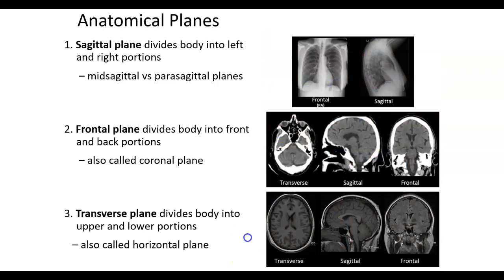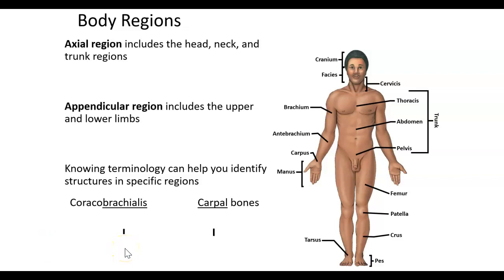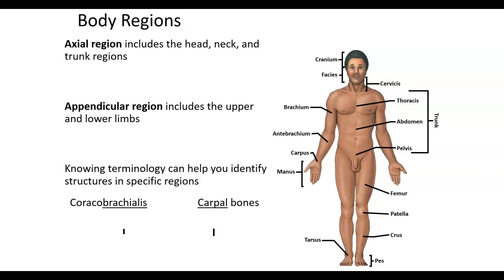Review of the Introduction to Anatomy Assignment